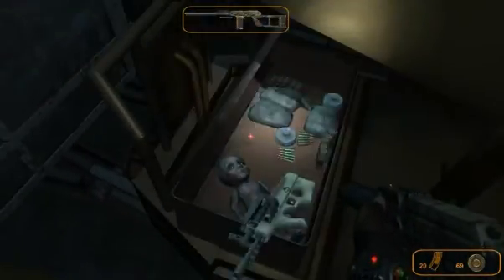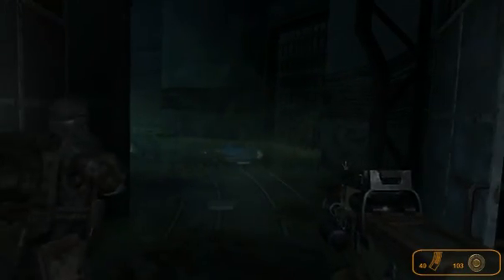Metro 2033 playthrough part 9 THE END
stay away from the big thing with tentacles it likes to slap me I'm really really afraid of heights